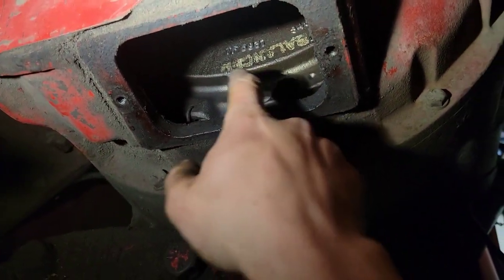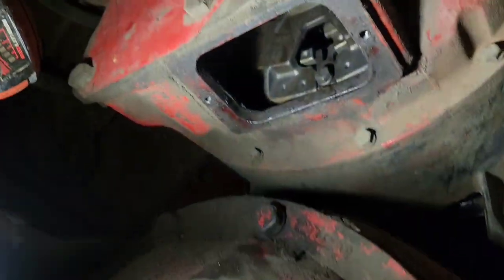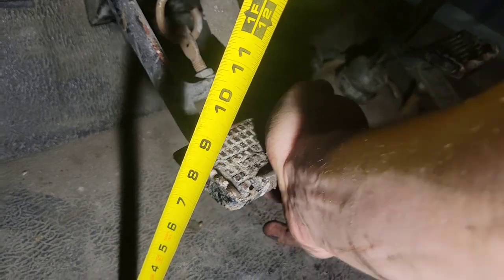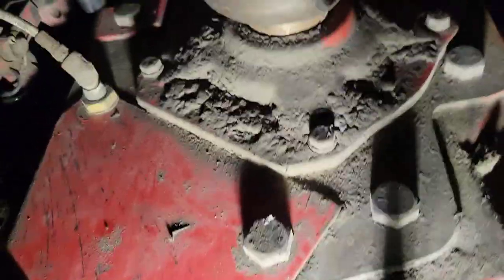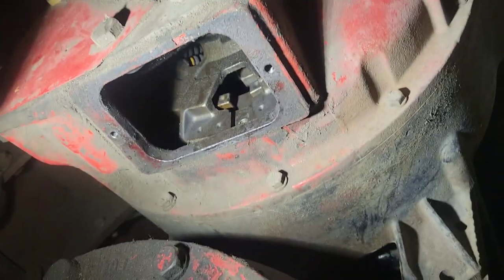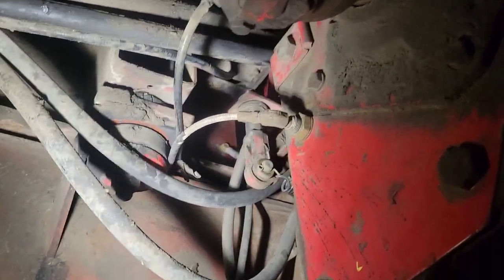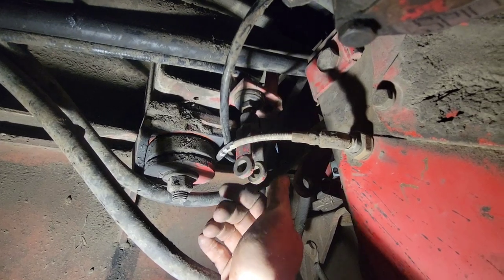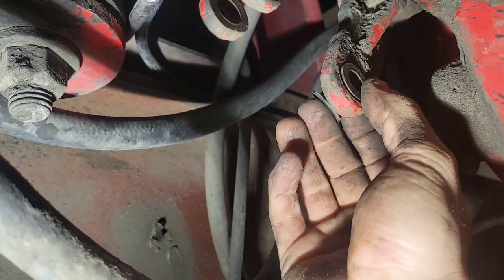How to abjust the Clutch on a 4wd versatile tractor! 875 895 936...etc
This is how to abjust the Clutch on most versatile tractors with a standard transmission in them. it's pretty simple to do and helps prolong Clutch life. in this video I'll show you step by step how to abjust it and the Clutch brake! I'm using a 895 for the abjustment but it works on a wide variety of models.